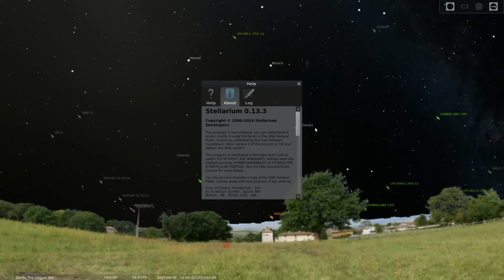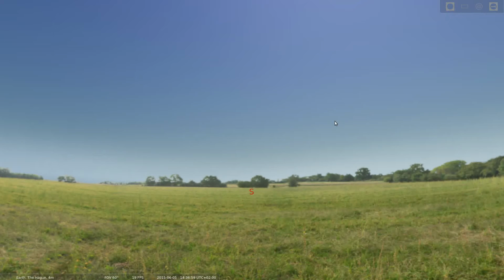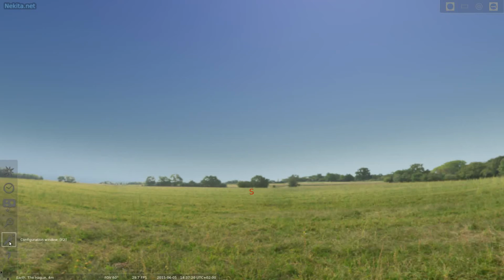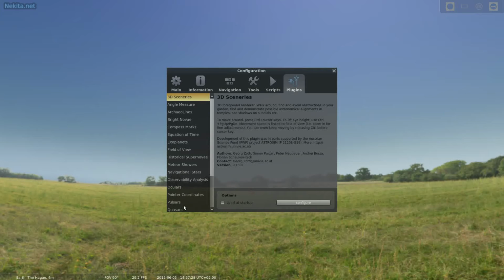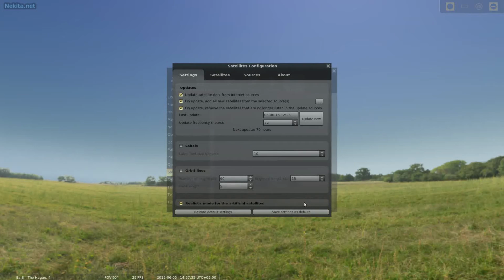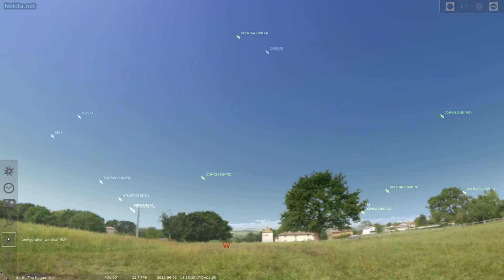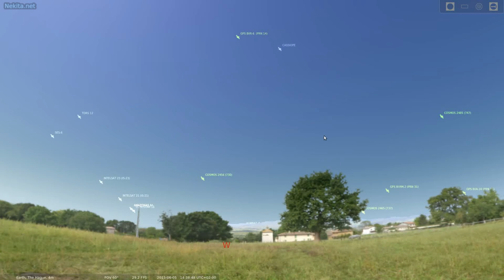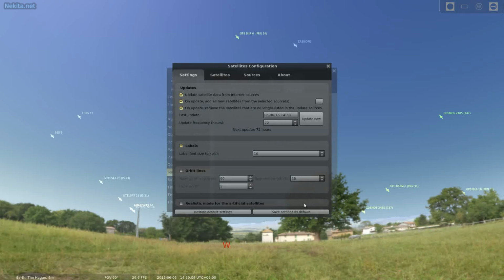Satellite tracking in Stellarium? With 0.13.3 you can!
With the current and latest release of Stellarium one can do some very nice sat tracking! Version 0.13.1 will show "currently" overhead satellites permanently. So watch the video to see how to do so.

(c) 2013, 2014 & 2015 Nekita.net, excluding: copyrighted and/or otherwise protected quoted sources (as far as applicable)

Products shown/demonstrated: Stellarium 0.13.3 on Xubuntu Utopic Unicorn 14.10 (also know to work on Xubuntu Vivid Vervet 15.04)